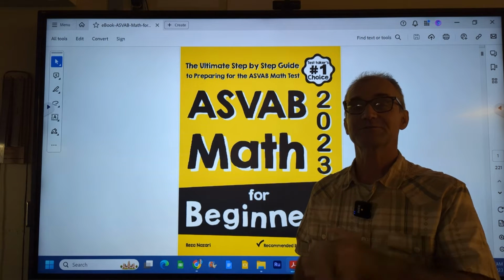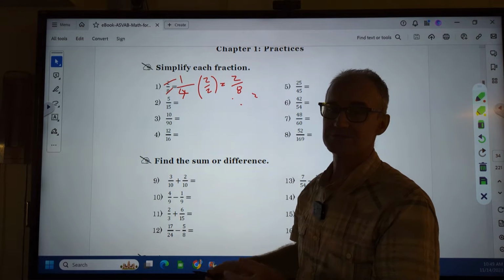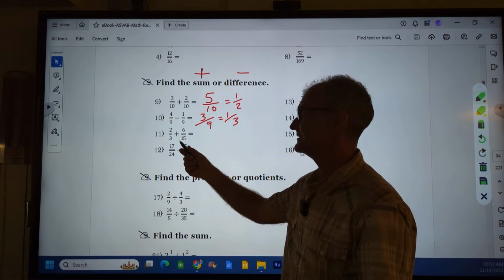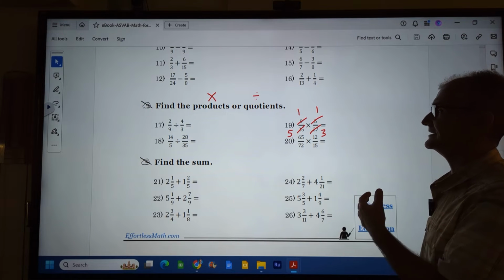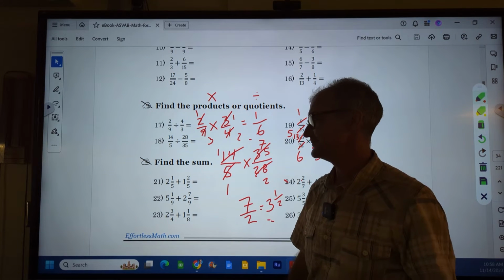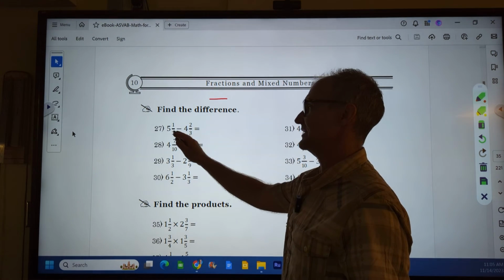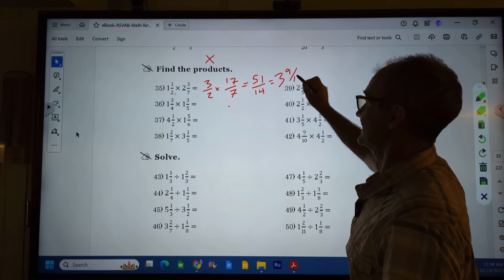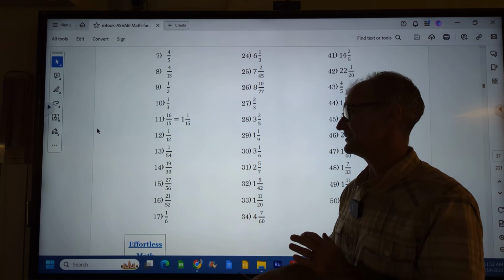Learn Fractions in 30 minutes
ASVAB Math for Beginners on Amazon

I go over fractions for the military placement exam, the ASVAB test. Armed Services Vocational Aptitude Battery Test. Mathematical Knowledge practice test, part 1. Test-taking tricks and tips for success on any standardized math test. ASVAB Math for Beginners. practice problems. worksheets
ASVAB Study Guide 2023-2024: The Complete Exam Prep with Practice Tests and Insider Tips & Tricks